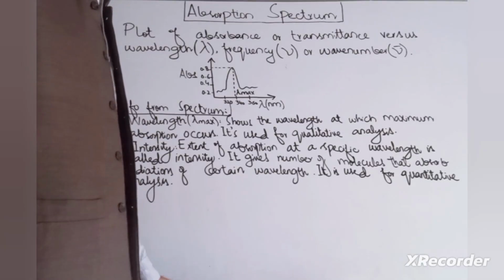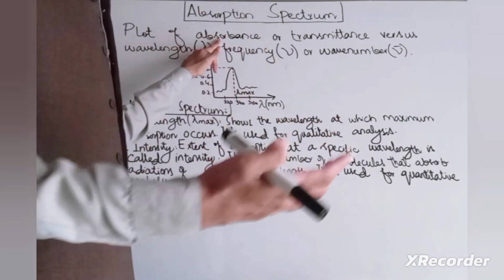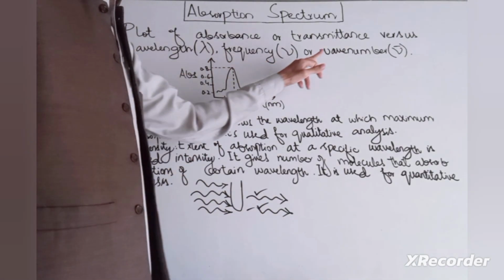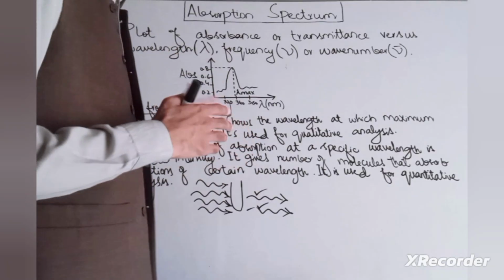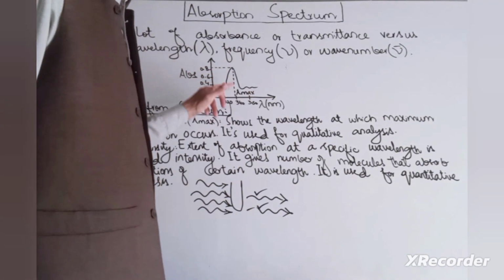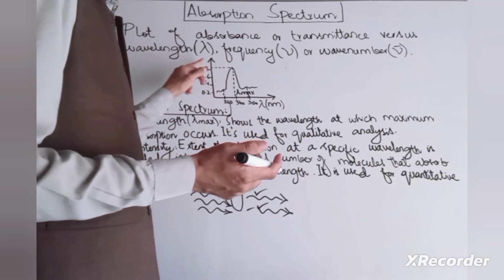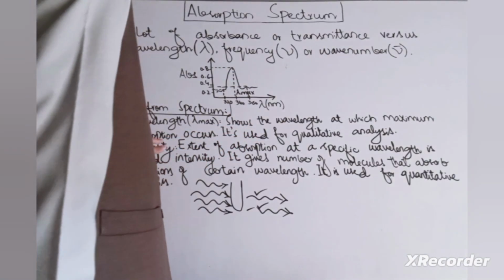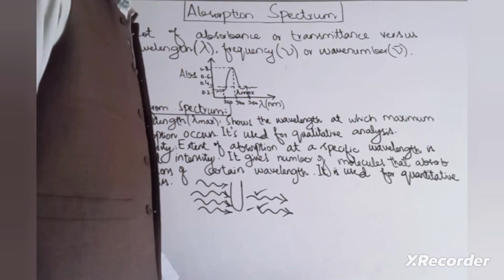Absorption spectrum | interpretation of spectrum | spectroscopy | study with sir sheraz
It's a plot of absorbance or transmittance vs wavelength, frequency or wavenumber. The wavelength gives us information about the structural features or functional groups within the molecules thus it gives qualitative data about molecules. The intensity of absorption peak gives us the number of absorbing molecules thus it gives quantitative information about the sample.